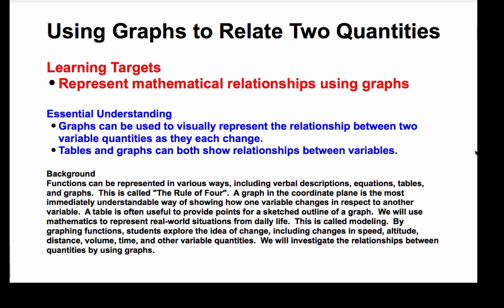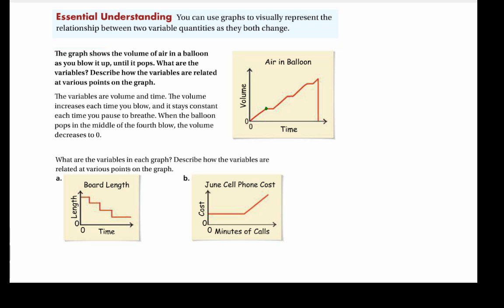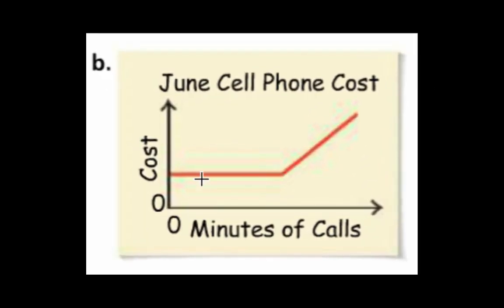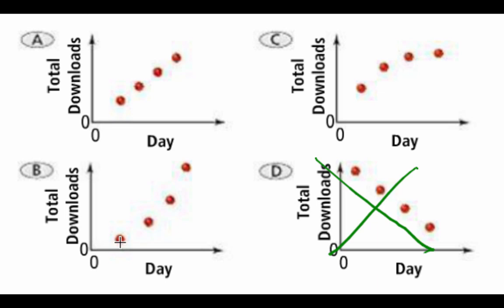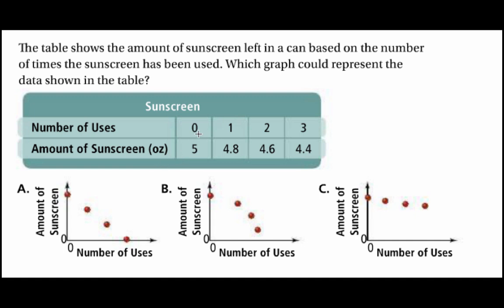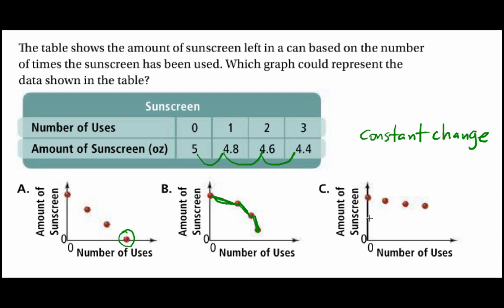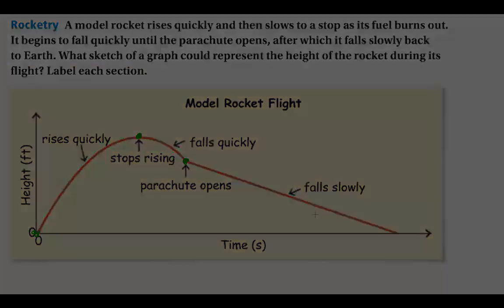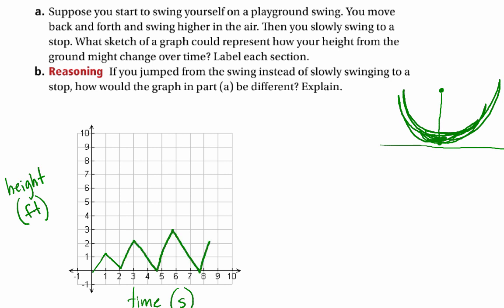A1U3 Lesson 1 Using Graphs to Relate Two Quantities